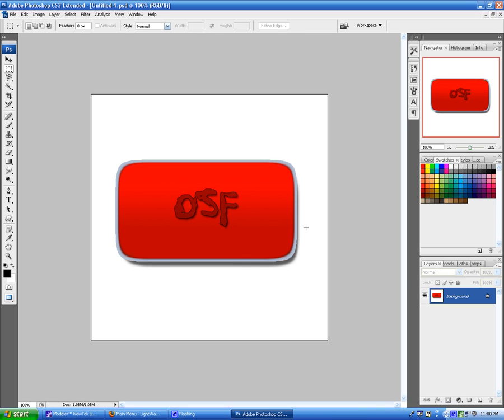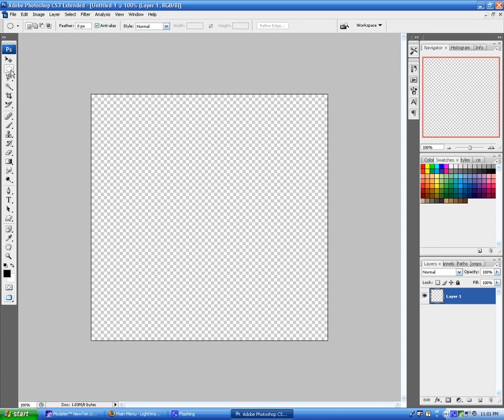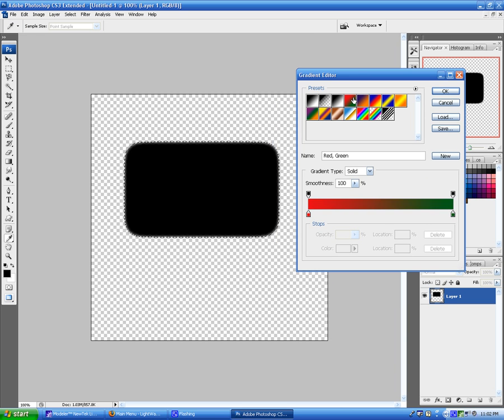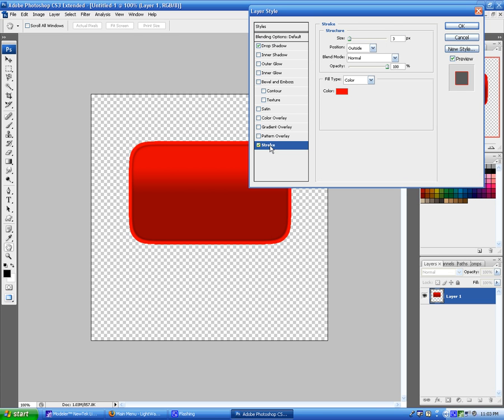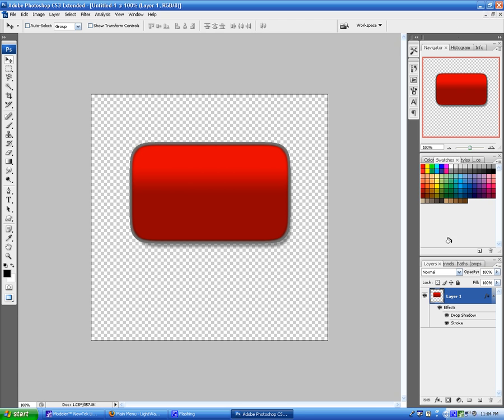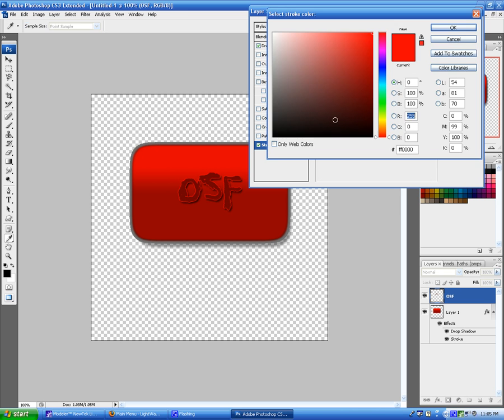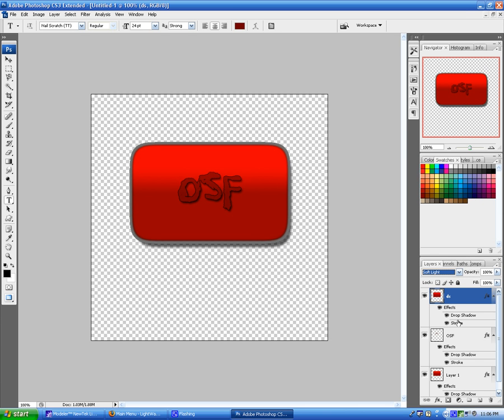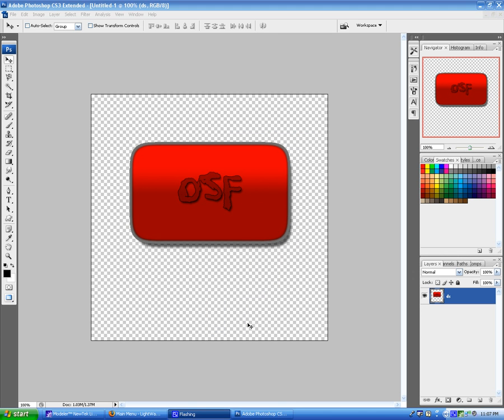Photoshop Tutorial 1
In this tutorial I show you how to make a simple rounded logo object..